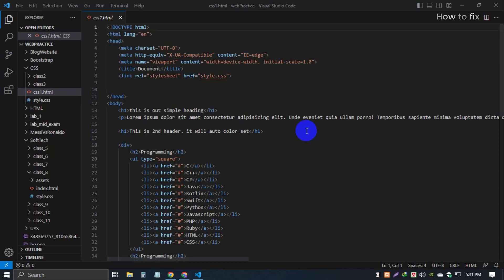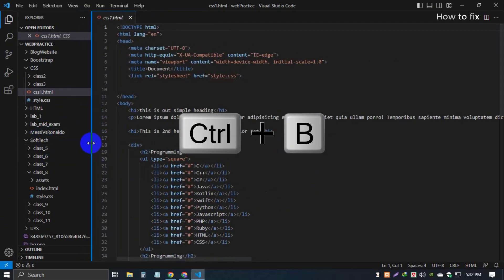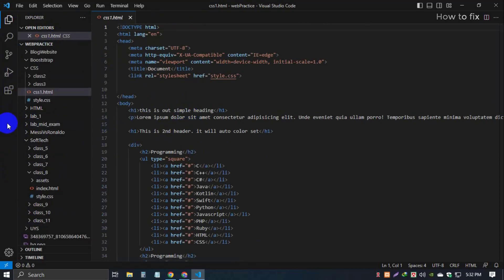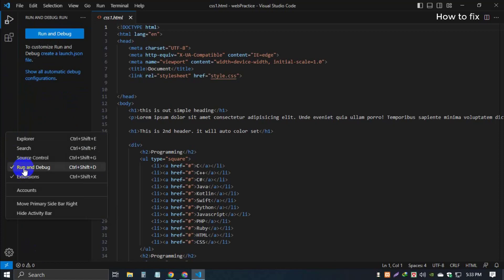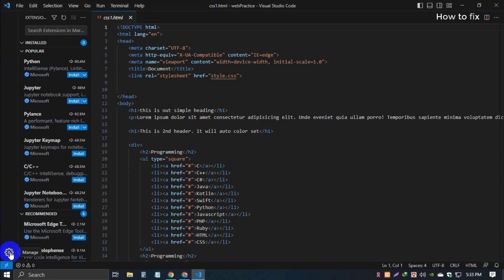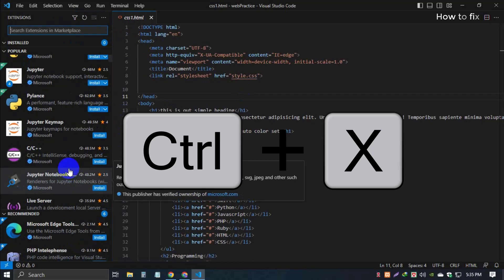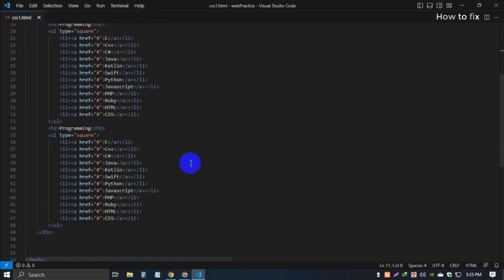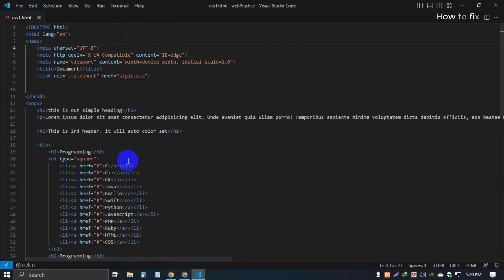vscode sidebar/ How to show activity bar / Conquer your coding workflow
how to hide sidebar/ vs code activity bar show/ how to unhide or hide code vs code sidebar/ activity bar

In this video, I'll show you how to manage the activity & sidebar in VSCode. Whether you want to hide or unhide the sidebar, this video will teach you how to do it quickly and easily!

If you're looking for ways to Customize your vscode experience, then this video is for you! By learning how to manage the sidebar and activity bar, you'll be able to improve your workflow and customize your editing experience to match your personal style. So let's take a look at how to unhide the sidebar and activity bar in vscode!